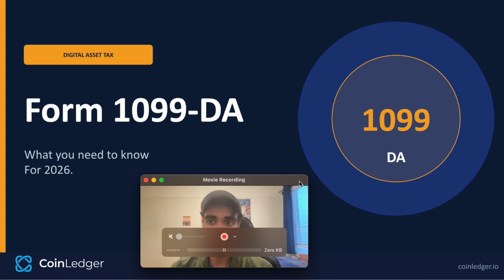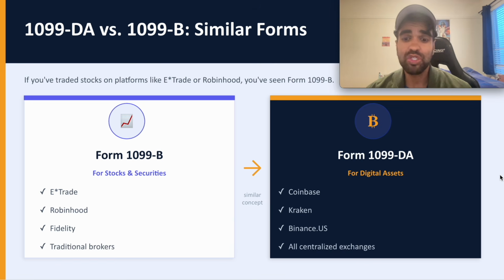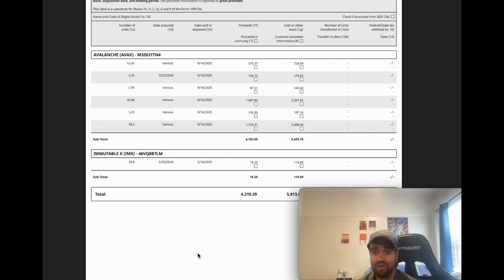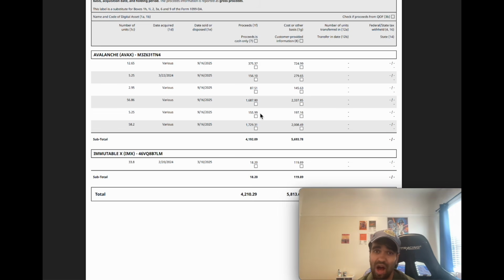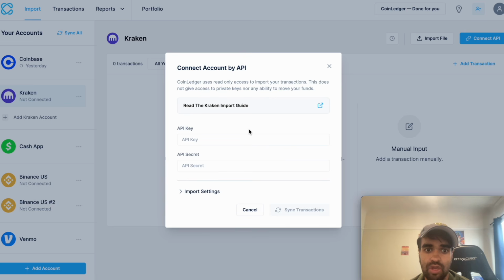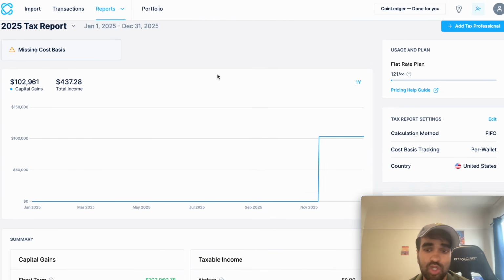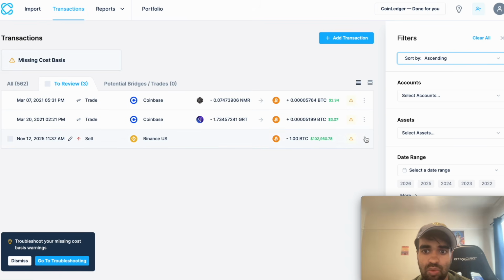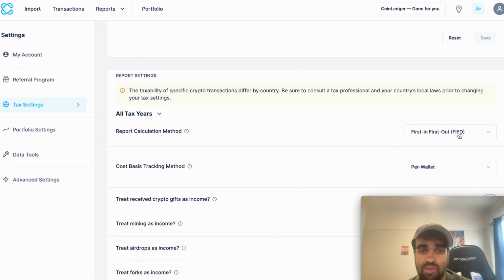Received a 1099-DA From Kraken? Here's What To Do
Need 1:1 help reconciling your 1099-DA? Our tax experts can help.